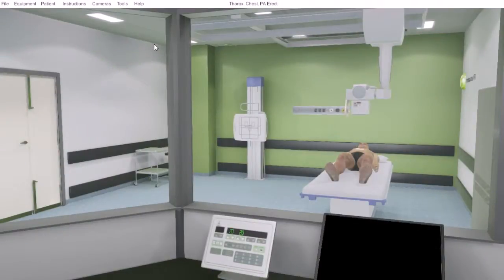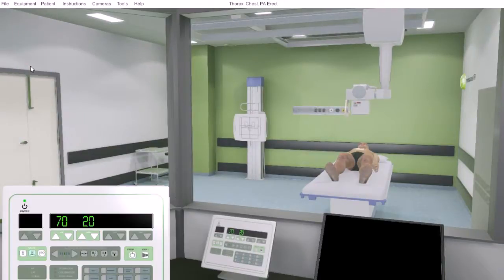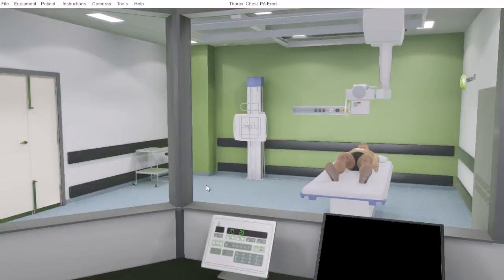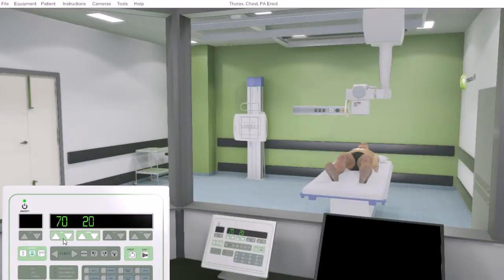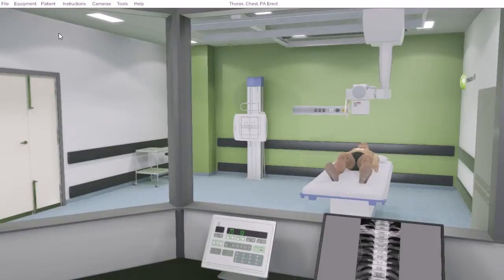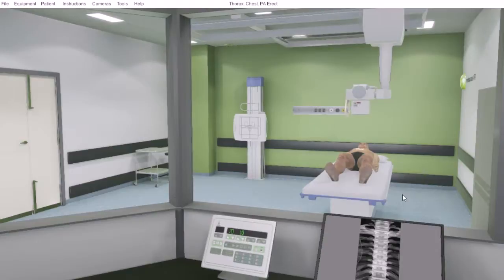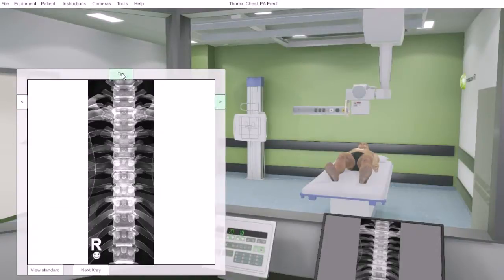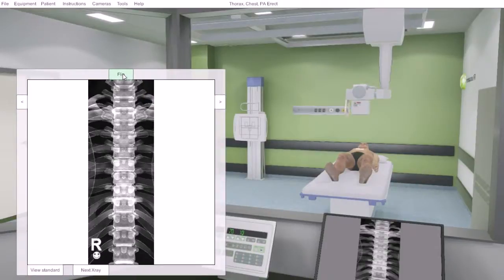2 3 XR Tutorial The Exposure Panel and Image Monitor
MedspaceXR tutorial 2.3 - This tutorial covers using the exposure panel and Image Monitor. The tutorial shows you how to use the Exposure panel and access the resulting image.